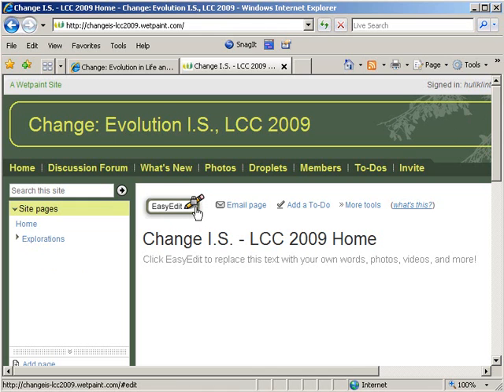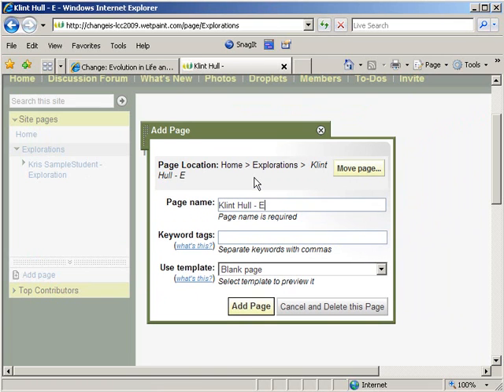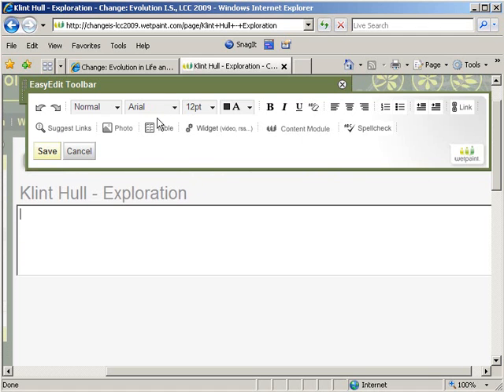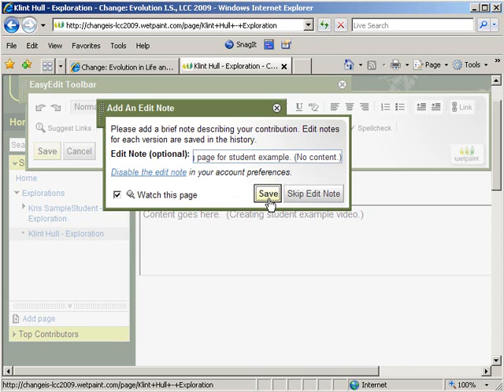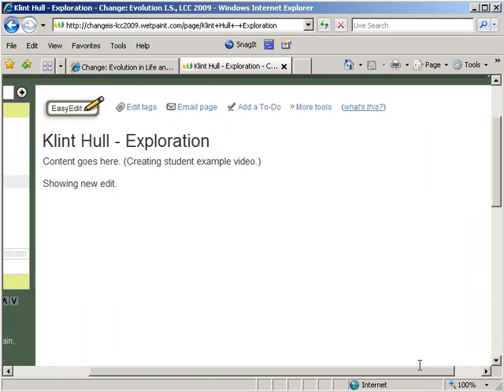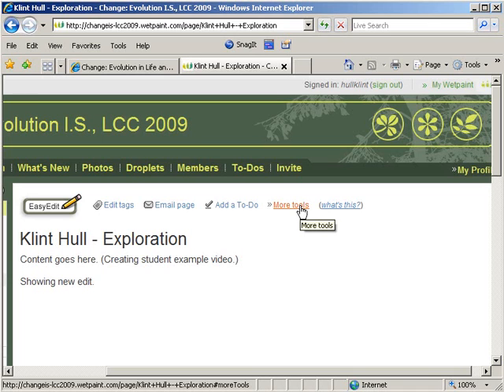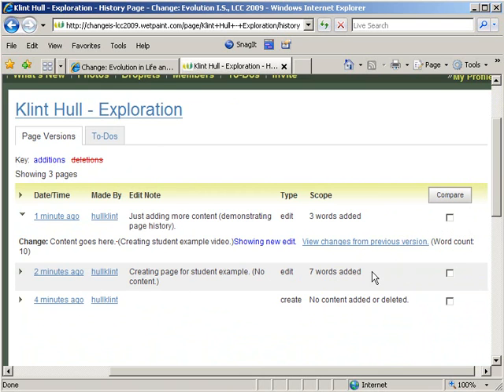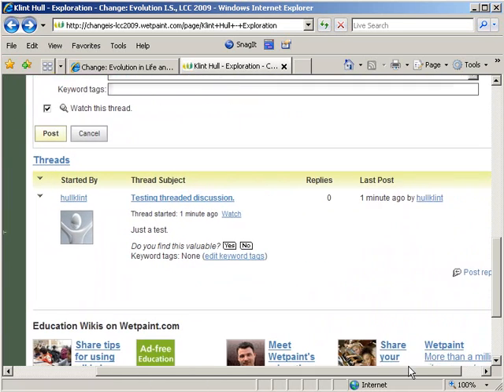Change IS - wiki 3 (creating and editing wiki pages)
Introduction to wikis for the Winter 2009 Change Integrated Studies course at LCC.  Part 3: creating and editing wiki pages.